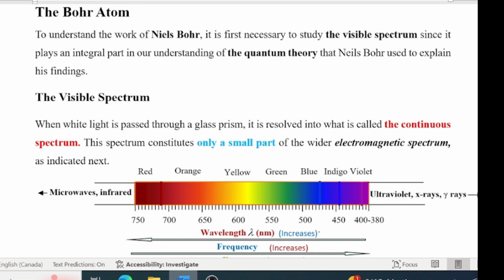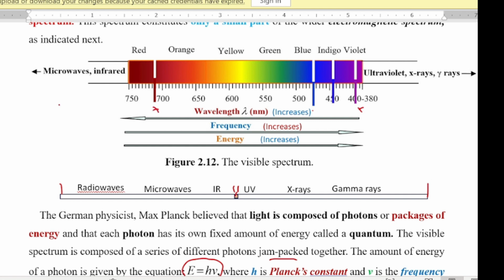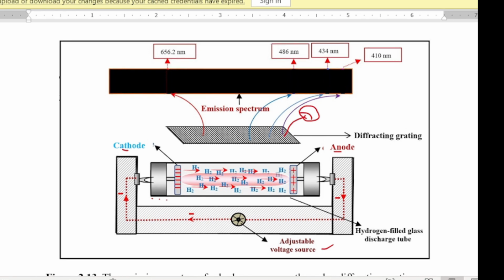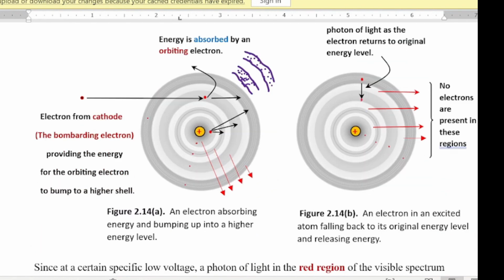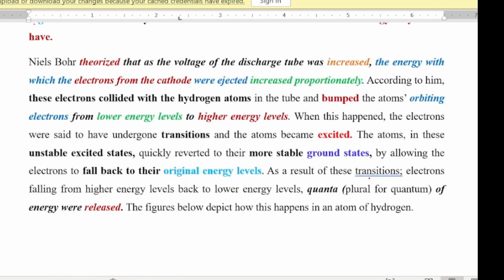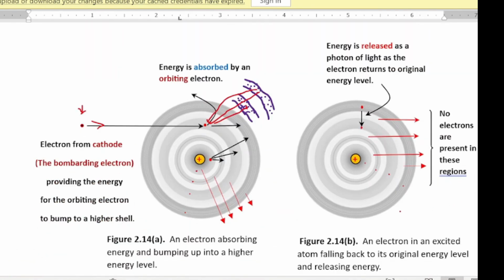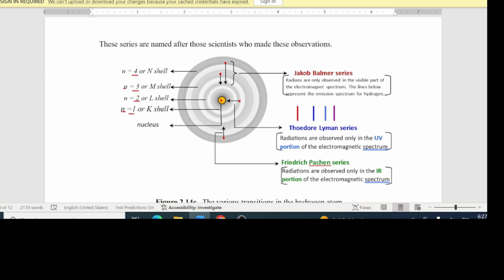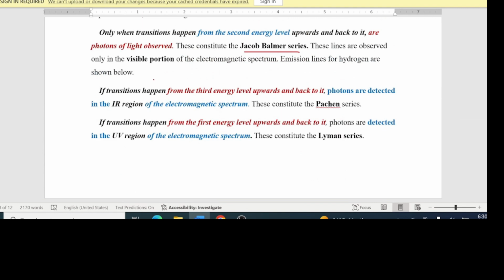Bohr Model of the Atom